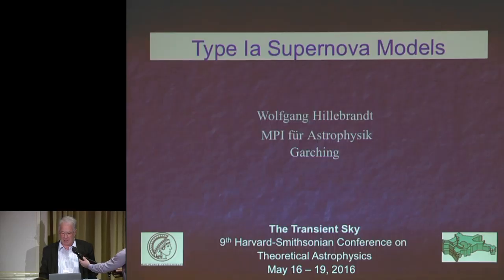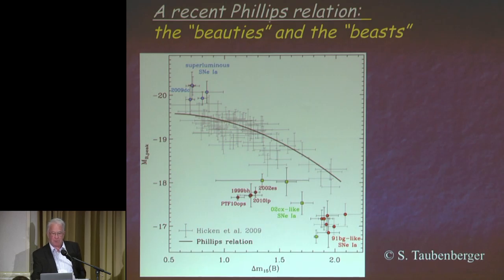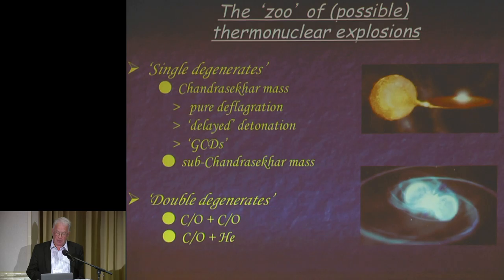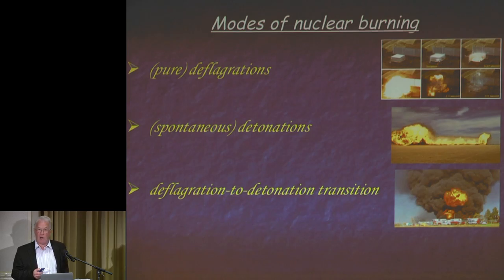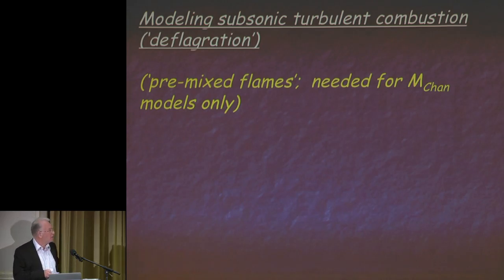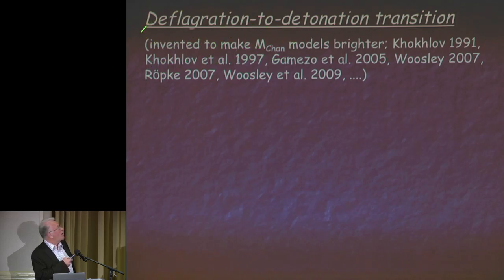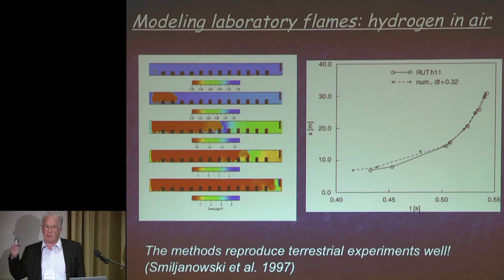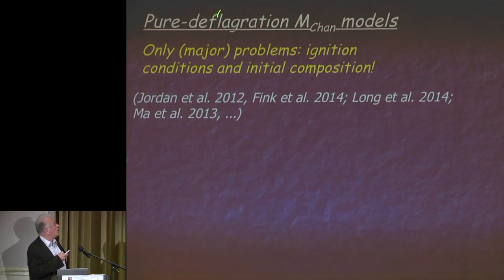Sackler Conference 2016 -- Wolfgang Hillebrandt: Explosion Mechanisms